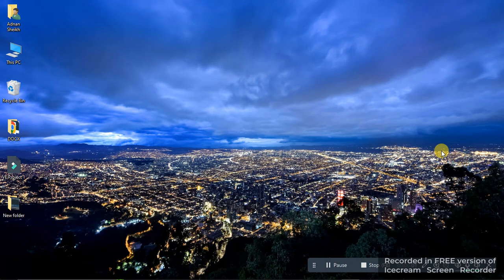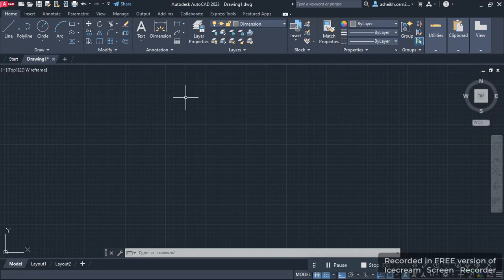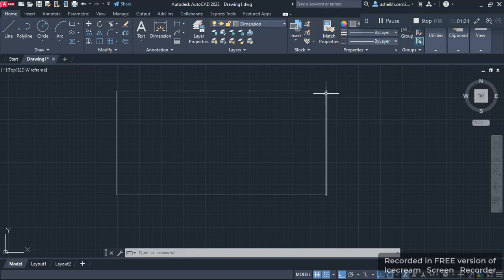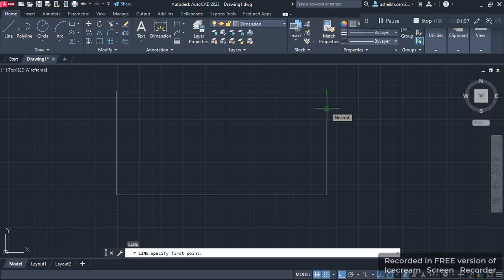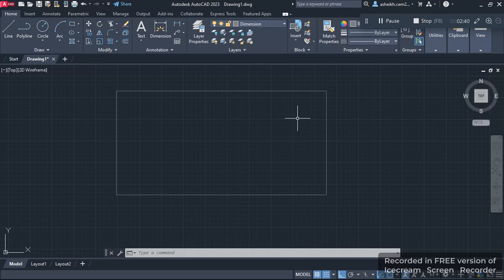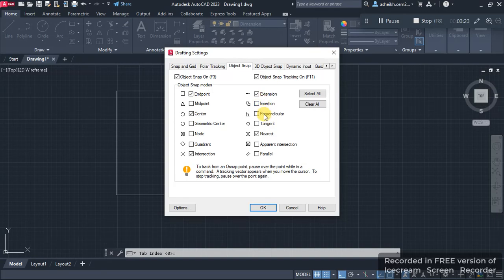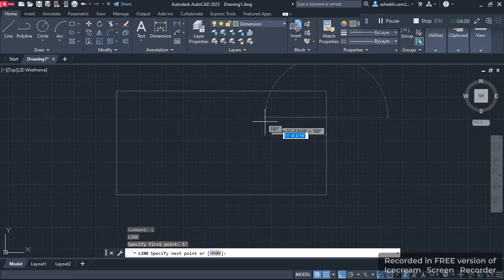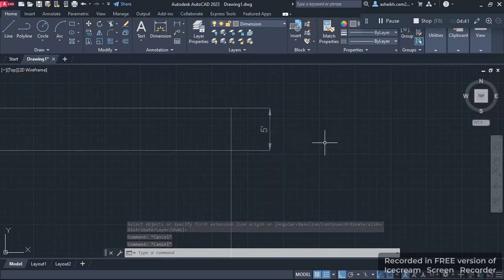How To Solve Line Extension Error in AutoCAD | Line Not Starting From Distance Specified | Solution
You will never see the solution for this problem anywhere else. So, How To by Adnan is here to help you solve your problem. This AutoCAD video has been made without any unnecessary material, it is crisp and to the point. So, let me share the problem below, and also request you to like and share this video with other people so that they can also solve this problem and get rid of the headache this problem might be causing for them.

The problem is that if you want to start a line from a specific distance from a snap point using the extension function, say 5 feet from a snap point, so you have to enter 5' after dragging the cross in the  direction you want your line to start from, however, instead of the line starting from a 5 feet distance from the snap point, it starts from a random point, and it does not start from the point you want to start it from. This is the problem.

Therefore, you can watch the video and solve this problem once and for all. I will soon be uploading this video in Urdu language to cater to the needs of those who might not understand English language.

P.S Do remember to comment your thoughts on what problem you want me to solve next.